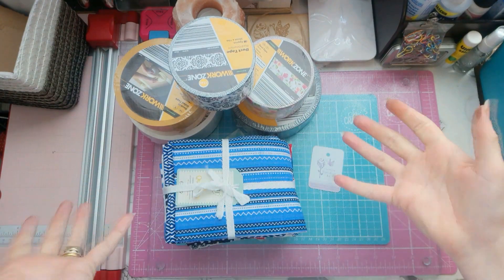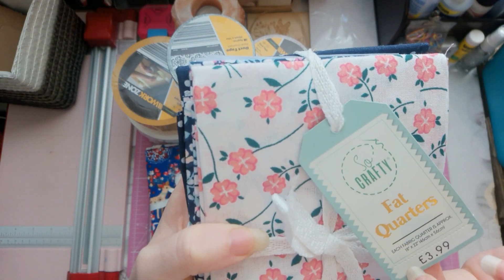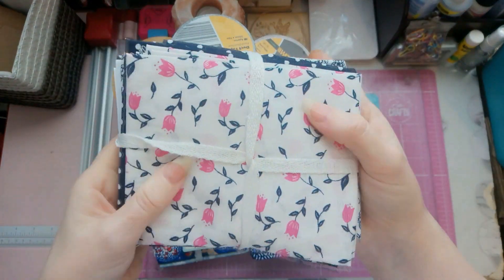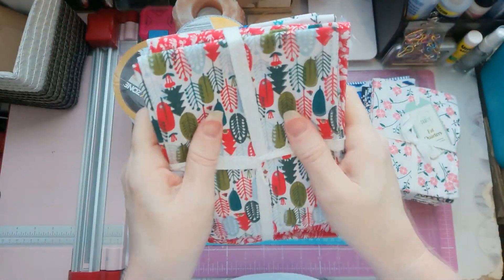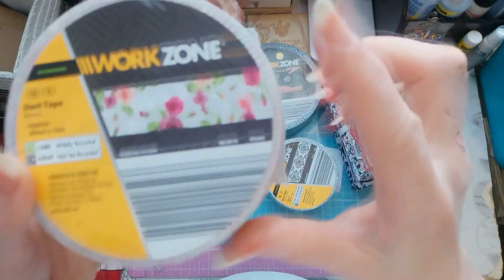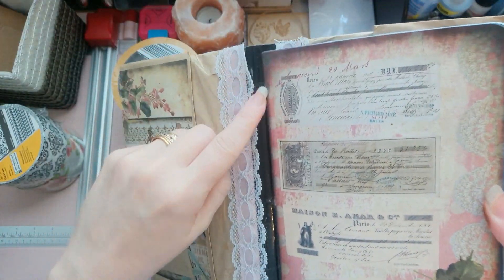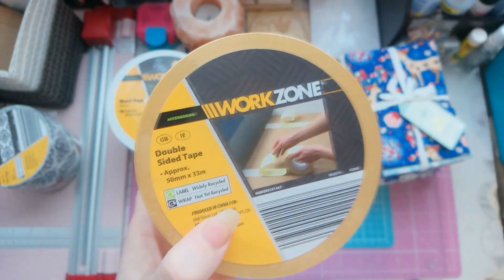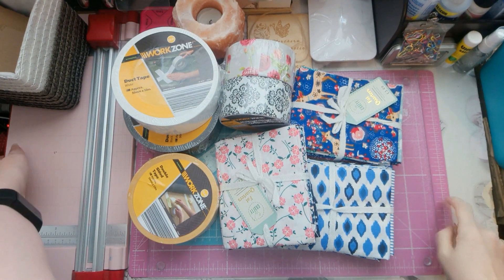Craft Haul - Aldi Craft Week - Fat Quarters and Duct Tape Haul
Hey guys 🙋
Our local Aldi store had another craft week a few weeks ago and so I went to have a look to see if I could get some more cutting mats.
They didn't have any mats but I did however find some fat quarter material bundles and some cool patterned duct tape!